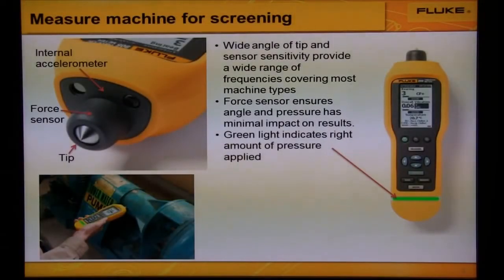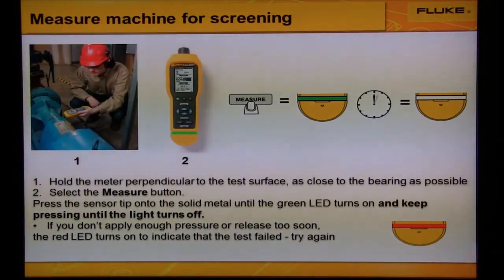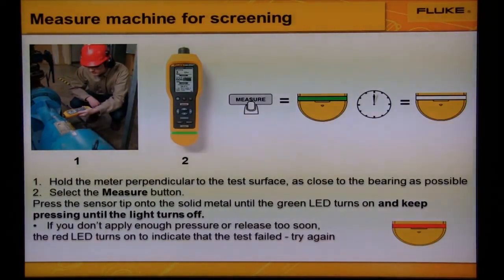How to Trend and Interpret Results on a Machine for Vibration Screening with the Fluke 805